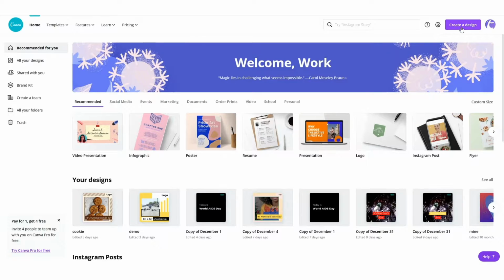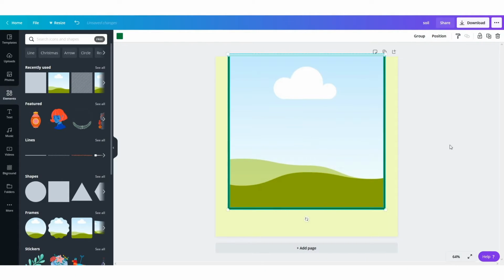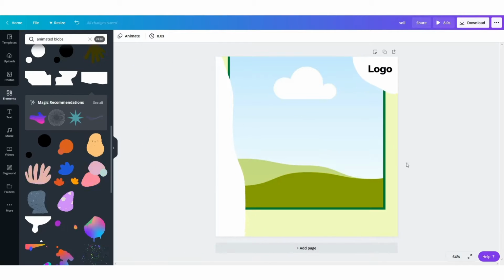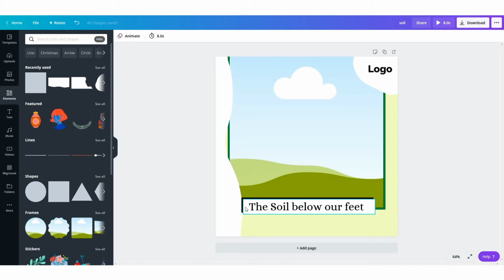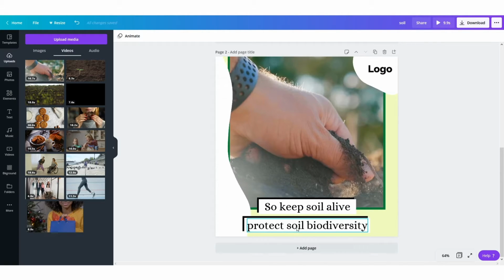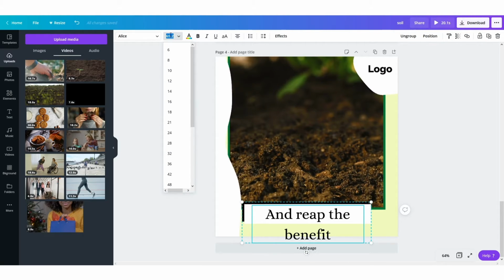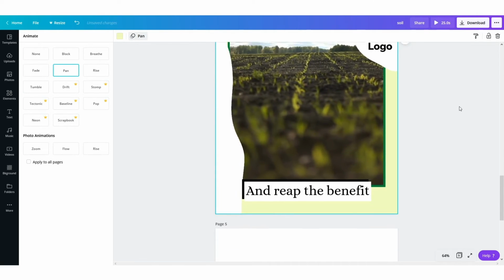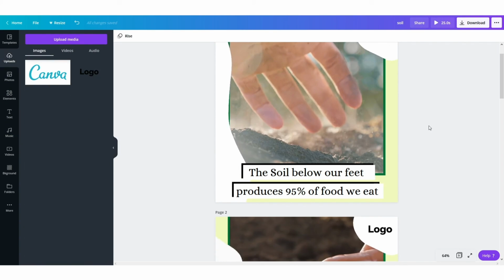Awesome Social media video tutorial l Canva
You will learn how to create amazing videos with Canva. You will learn the importance of design even for videos in Canva.

👉You will agree the thought of finding a post idea daily for your social media platforms literally keeps you up at night. You have always wished there was an easy way. Maybe a Canva template pack for an entire month based on dates. Haven't you?

Canva is a powerful and free design tool that can now be used for creating professional-looking social videos that everybody can use to create beautiful visuals.